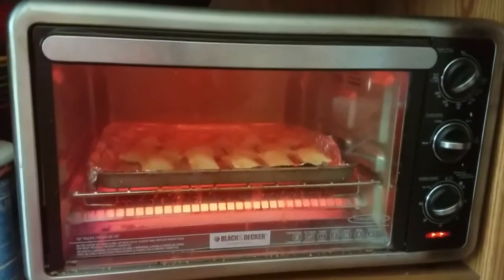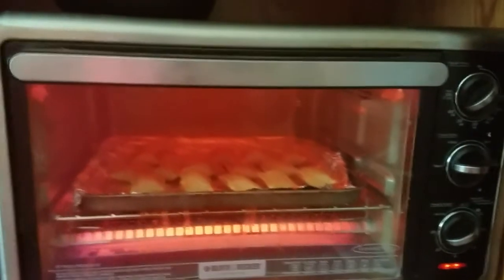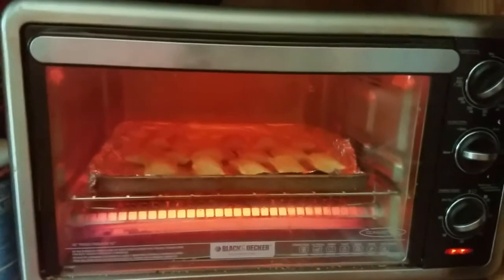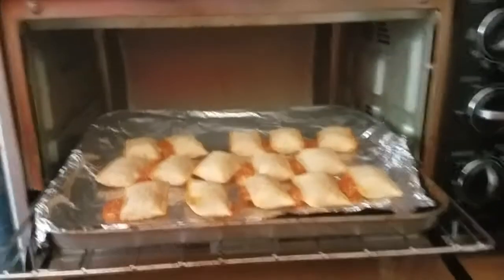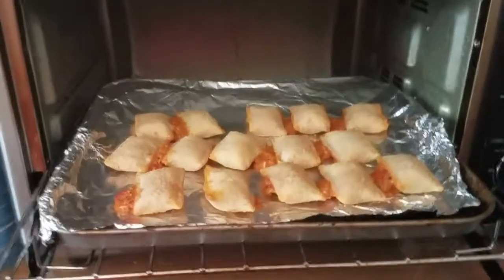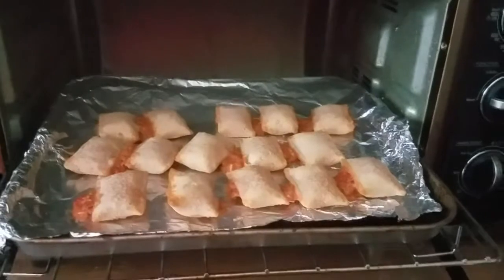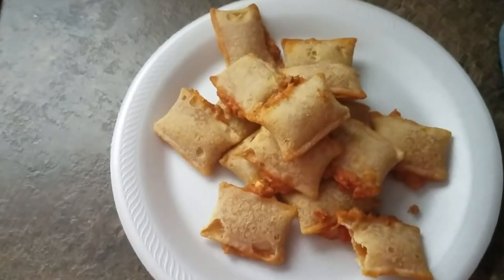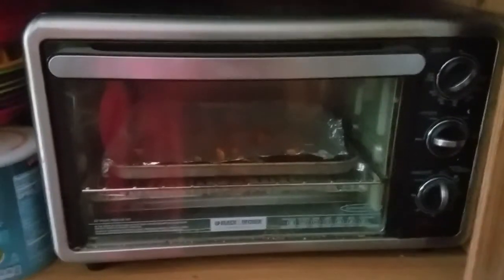Black And Decker Toaster Oven